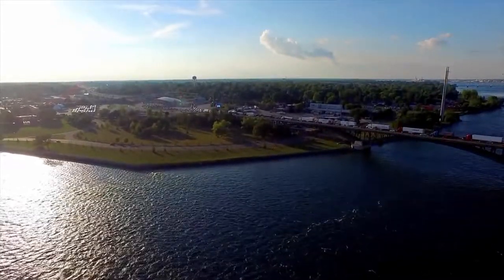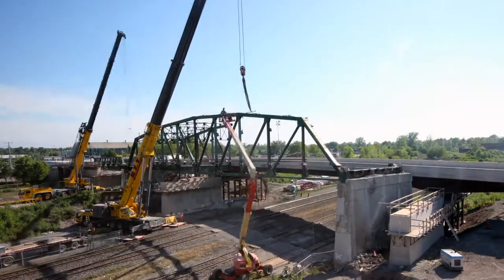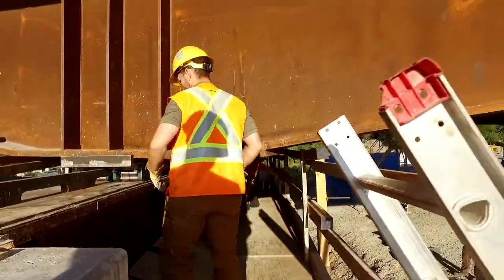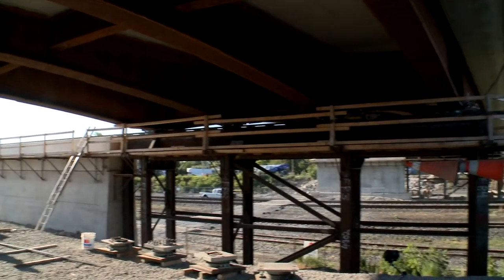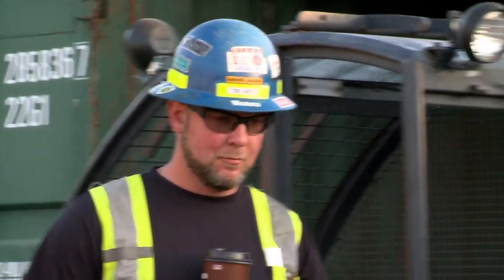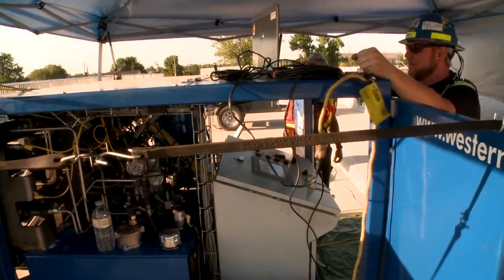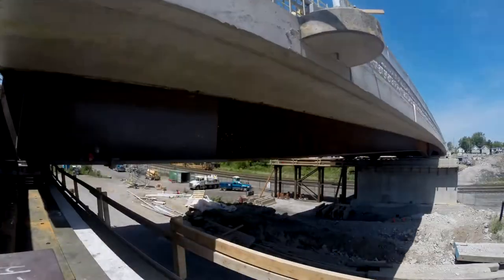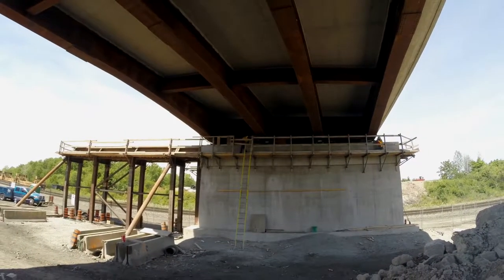Western - Central Avenue Bridge